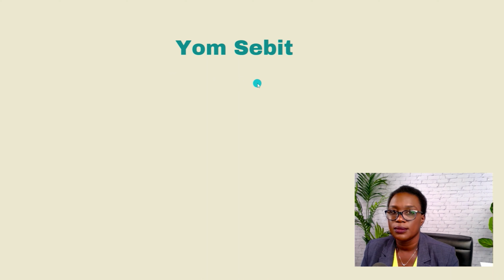Days and Months in Juba Arabic.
In this video, I will teach you the days of the week and the month of the year in Juba Arabic.